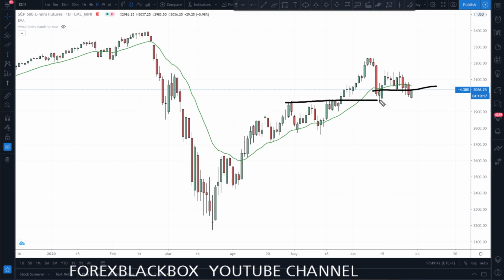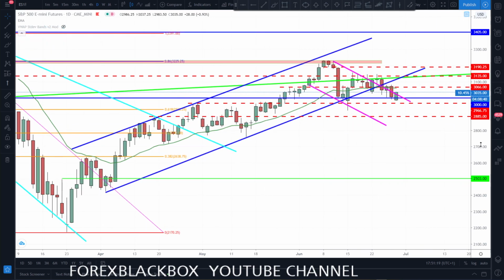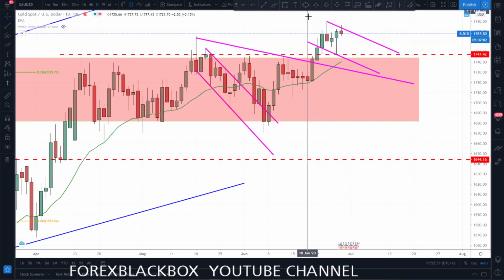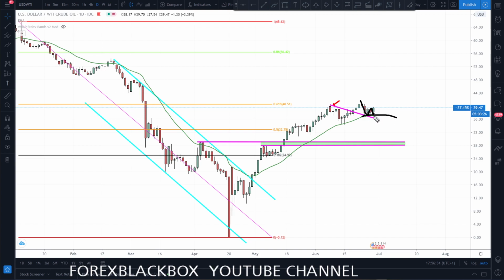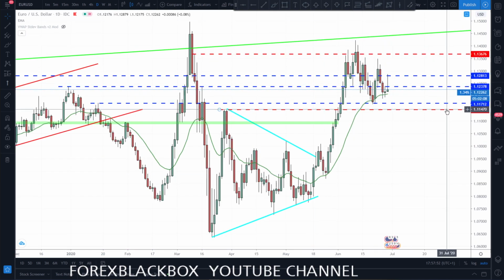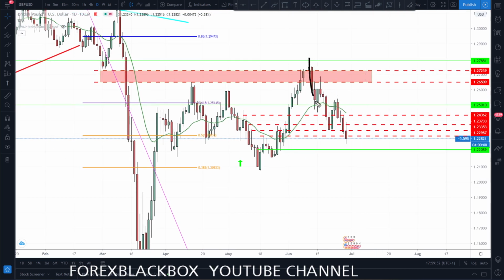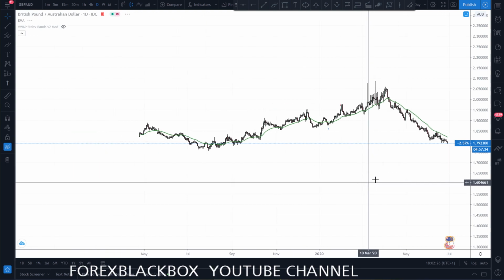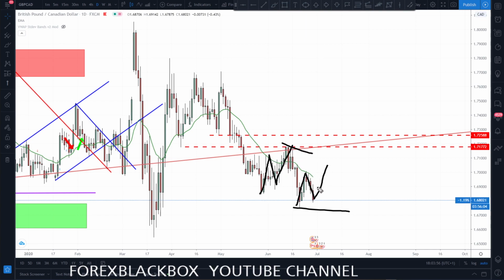Forex Market Analysis | trading ideas follow up 29/06/2020